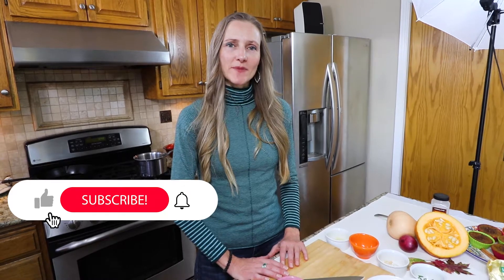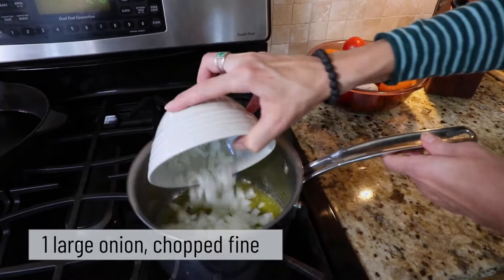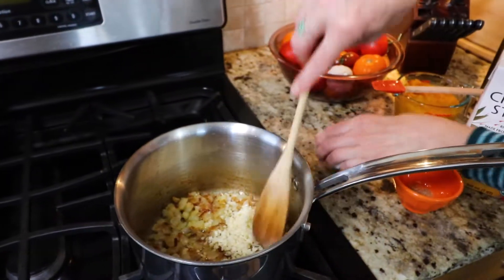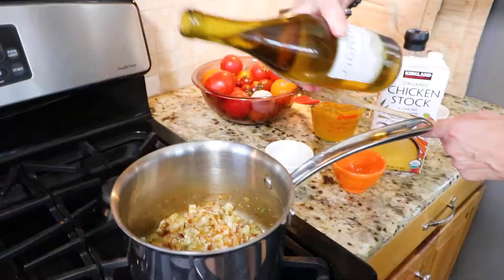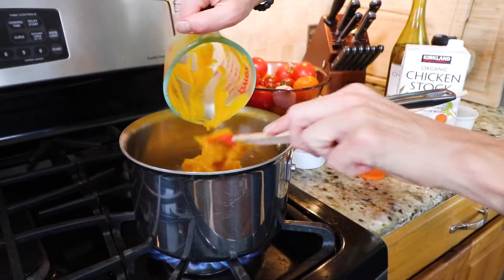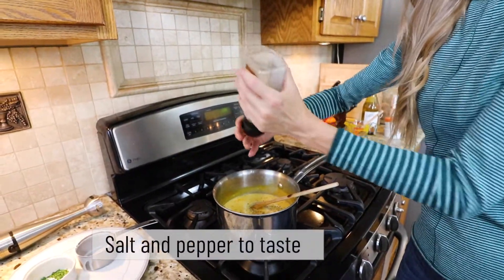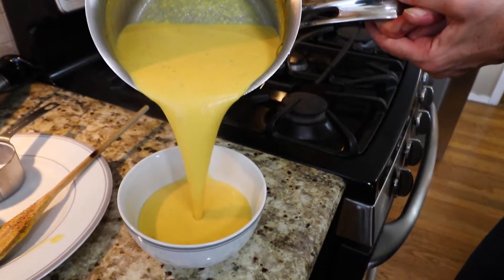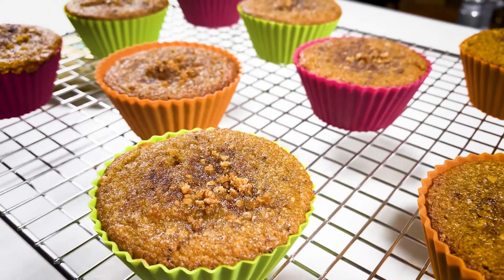Pumpkin Soup: Easy recipe & full of flavor! With Vegan Butternut Squash Soup option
Try this french inspired soup for a satisfying winter meal that is full of flavor. This adaptable recipe tastes brilliant made with pumpkin or butternut squash and can easily be made vegan as well. Bisque style soup, which is rich and creamy made with caramelized shallots, herbs, and a splash of white wine pairs well with a crusty loaf of sourdough bread or with my Pumpkin Muffin recipe, which is paleo, gluten free and can also be made vegan.

* 2 TBSP butter, ghee, or olive oil
* 1 large onion, chopped fine
* 1/2 cup shallots, chopped fine
* 3 cloves of garlic, minced
* 1/2 tsp freshly grated nutmeg
* 1 tsp fresh rosemary, chopped fine
* 1/3 cup dry white wine
* 2 cups pumpkin or butternut squash
* 4 cups chicken stock (mushroom broth for vegan option)
* 1 cup heavy cream (coconut or oat milk for vegan option)

For more recipes, rituals, and practices to nourish your creative life, join my SLOW DOWN AND SAVOR membership group via my site: